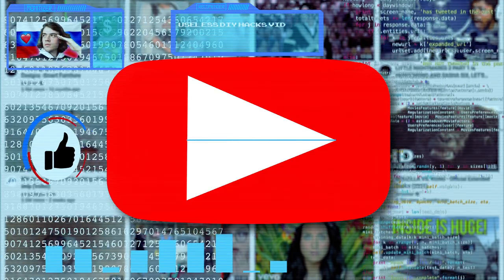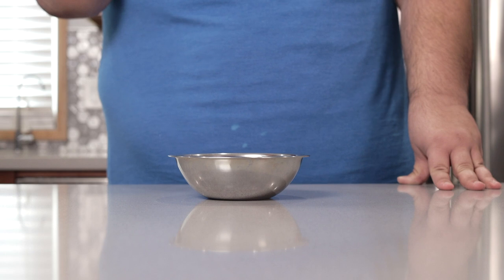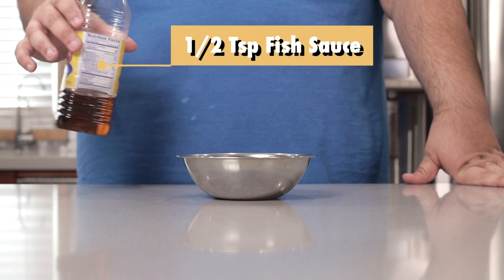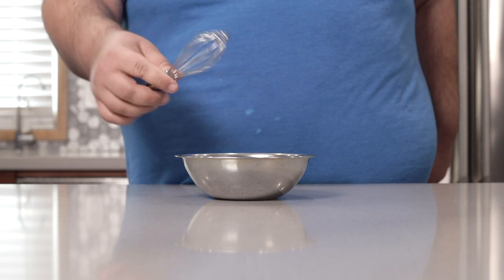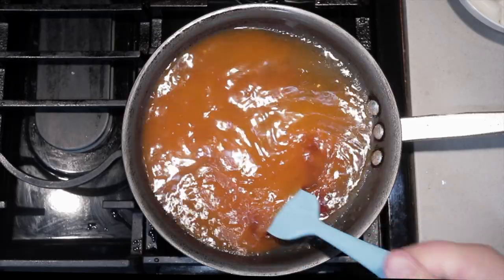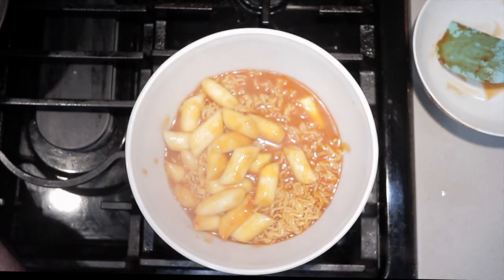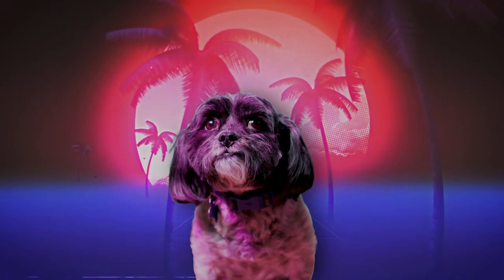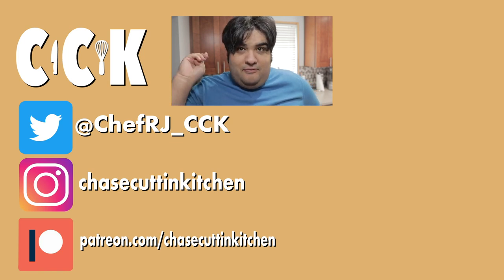Homemade Rabokki Recipe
The spicy  Korean rice cake dish tteobokki is good, but even better with the addition of instant ramen noodles.  Let me show you how to make the easy Korean after school dish called Rabboki

Rice Cakes

Chili Paste